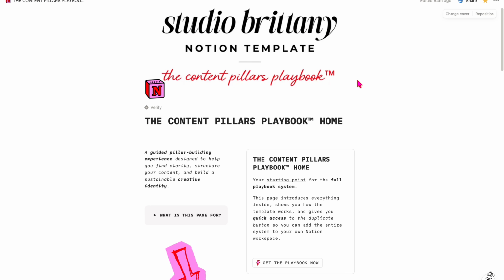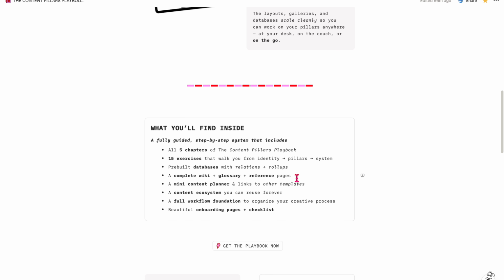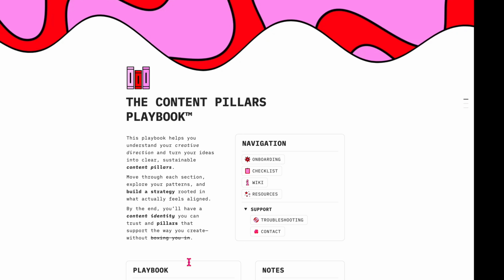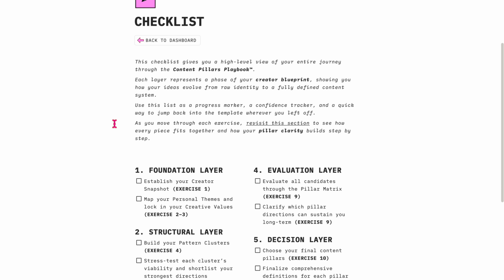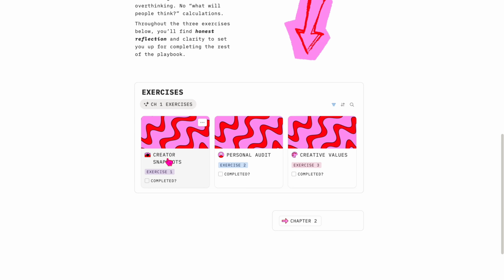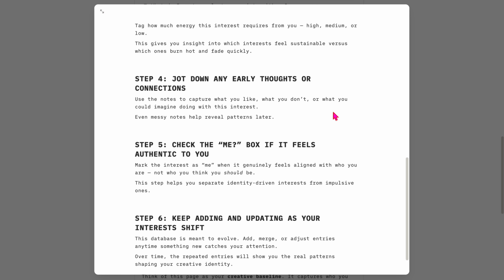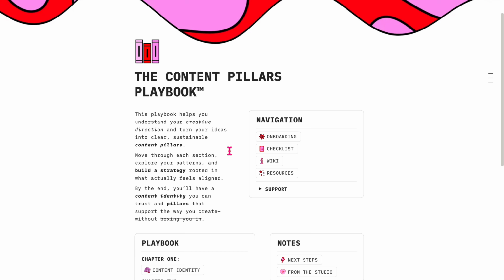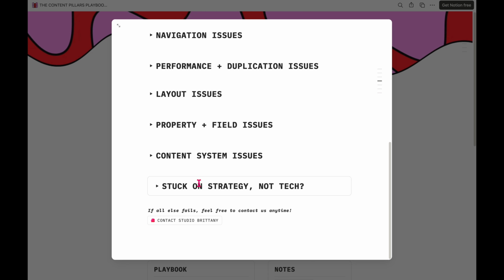Build Your Content Pillars in NOTION | Template Tutorial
Struggling to build content pillars that actually mean something? This walkthrough is your backstage pass into how I built the Content Pillars Playbook — the system I use to help creators stop spinning in circles and start creating with intention.

Inside this video, I break down how to identify your pillar candidates, test their strength, map your messaging, and build a content ecosystem that finally supports the brand you’re trying to grow. No recycled advice. No generic worksheets. Just a clear, creator-first framework built for people who refuse to fit into tiny boxes.

Whether you’re building a personal brand, growing a digital product business, or trying to clean up the “I post whatever I feel like” era… this tutorial is going to give you structure without strangling your creativity.

Check the comments for a link to the template, now available on Gumroad.